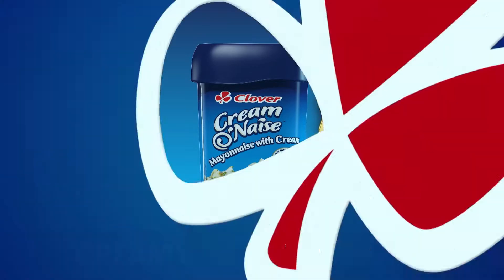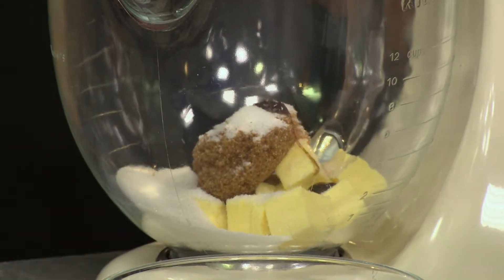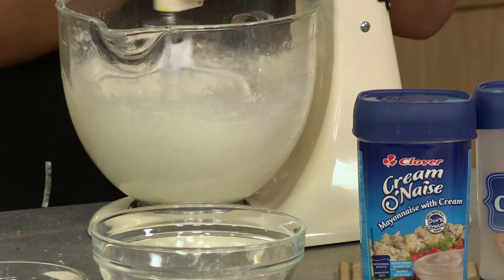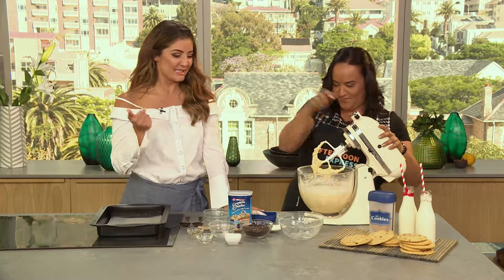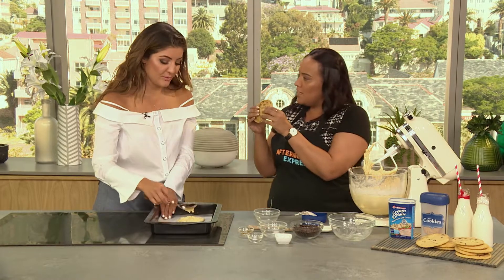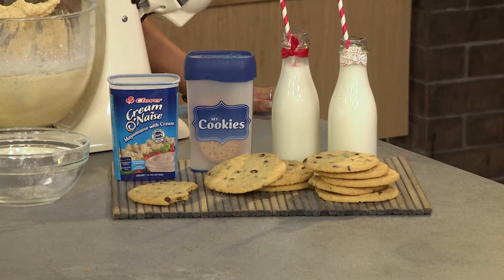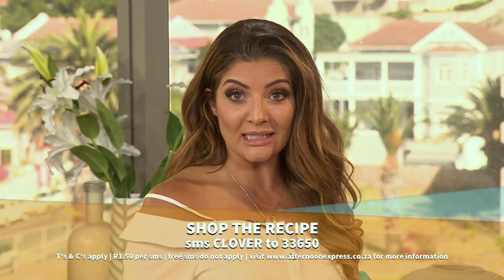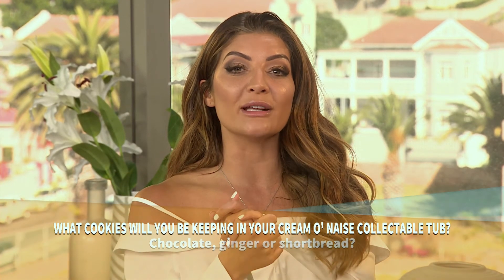Choc Chip & Cream O'Naise cookies | Afternoon Express | 6 December 2017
Choc Chip & Cream O'Naise cookies, on Afternoon Express. Broadcasted on 6 December 2017